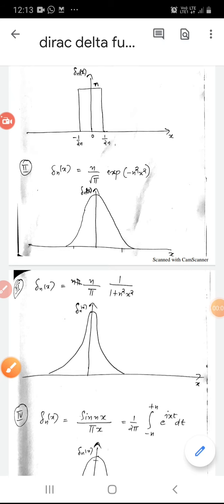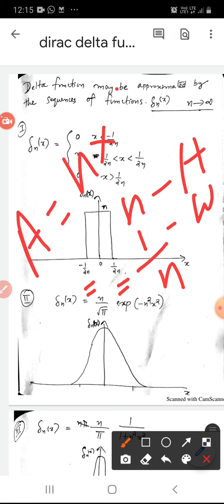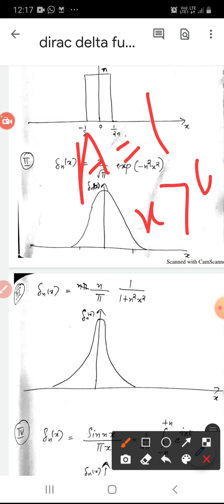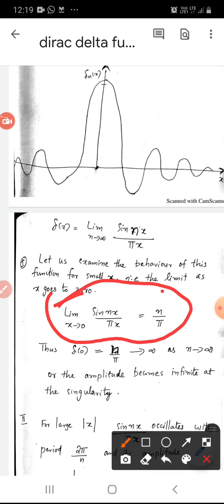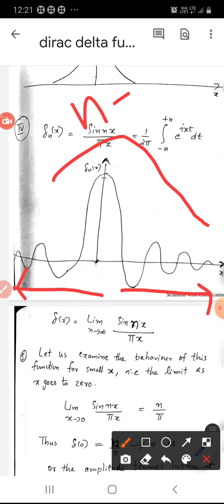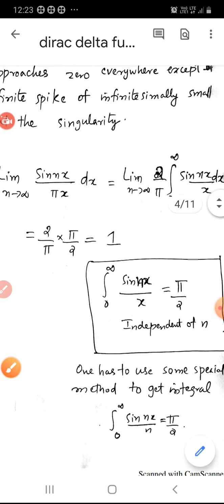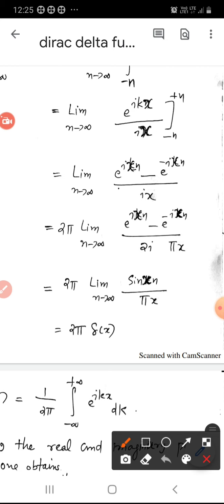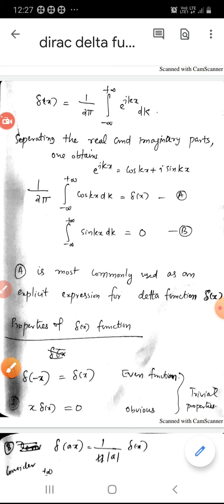Dirac Delta function Mathematical physics